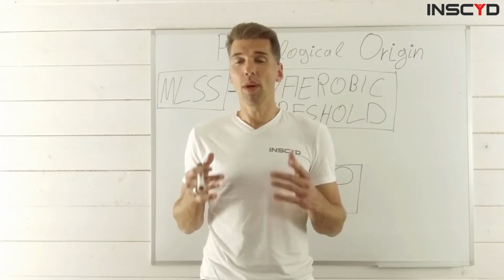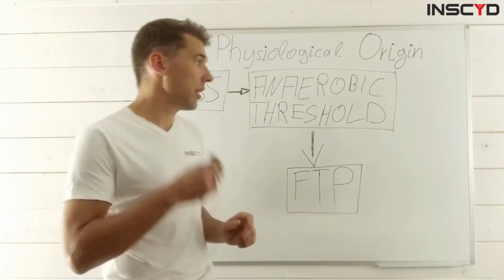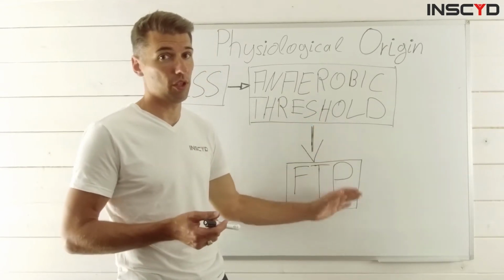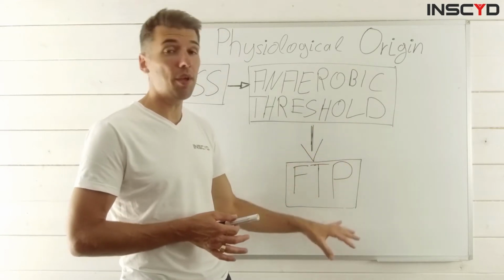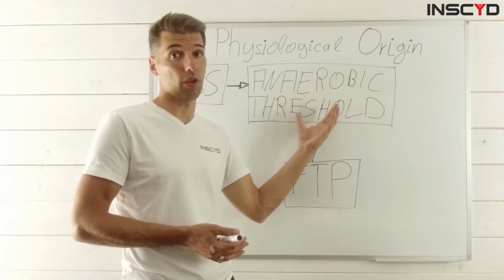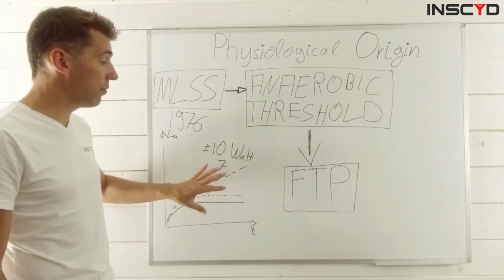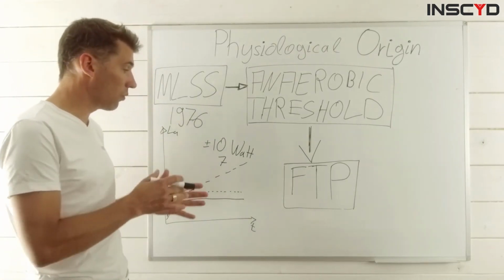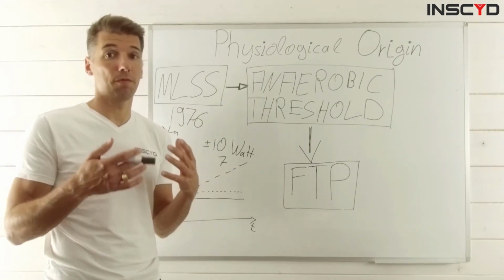The Origin of FTP: Part 1 of a 2 Part Series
INSCYD's Sebastian Weber talks about the origin of FTP. More specifically  What is FTP and what is the physiological equivalent.